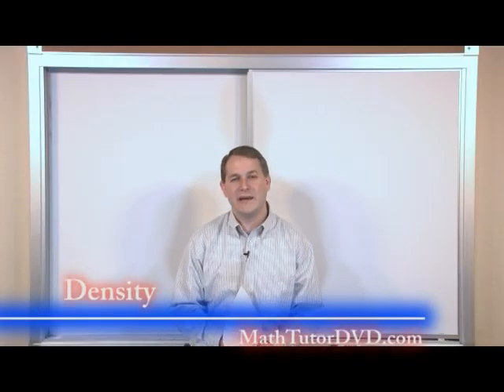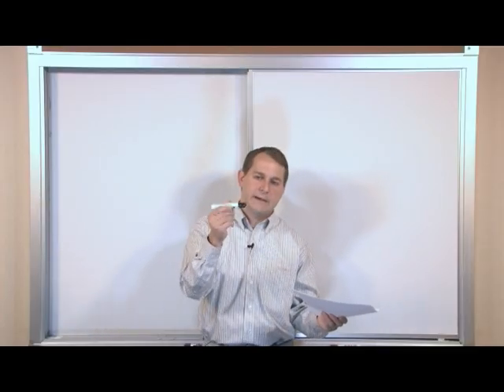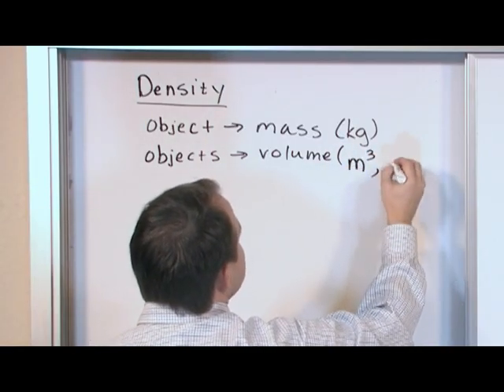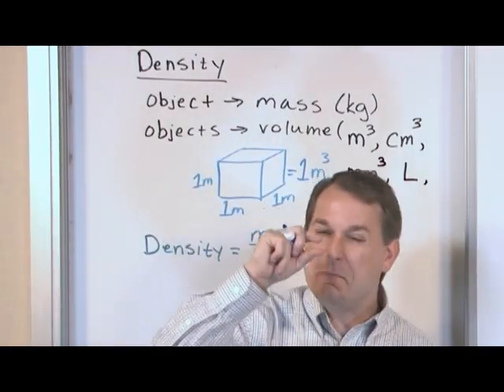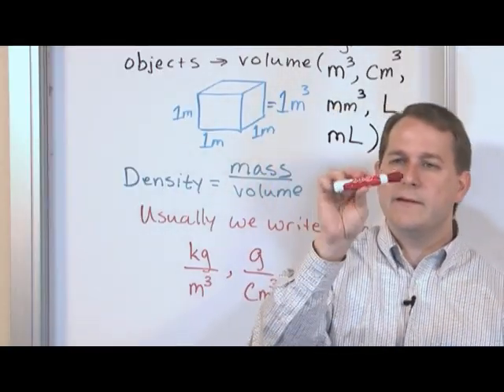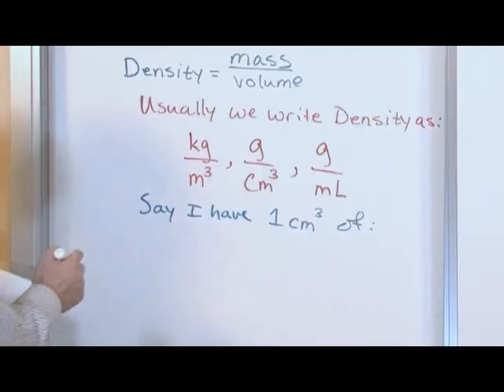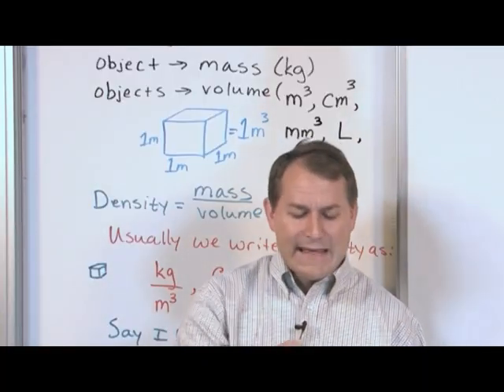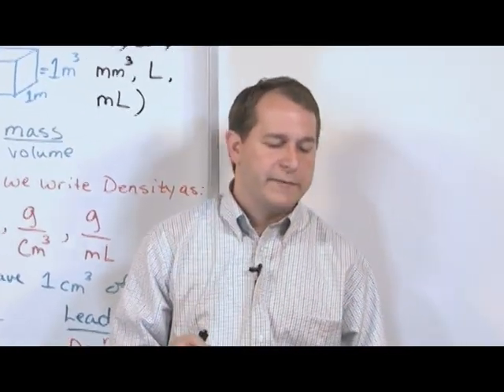Density in Chemistry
Here we present the concept of the density of a substance and how it applies to chemistry.